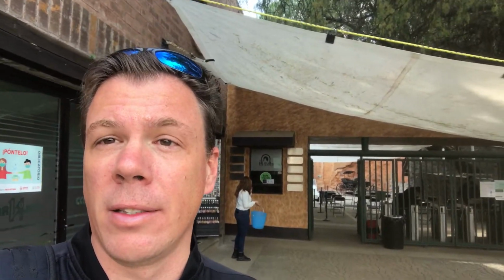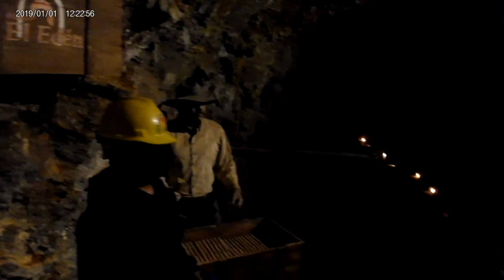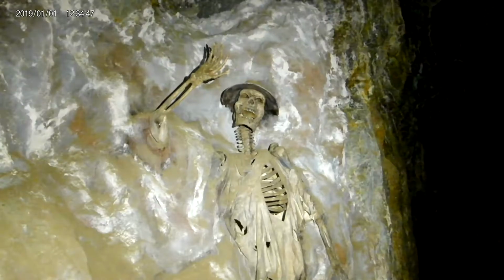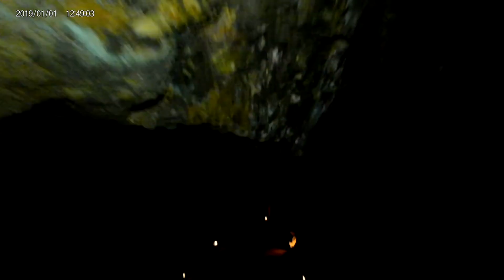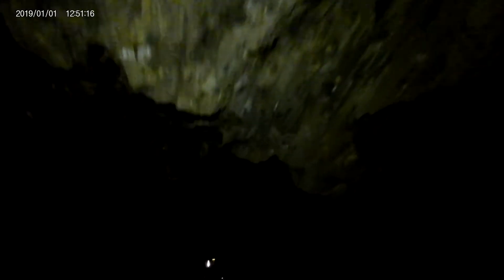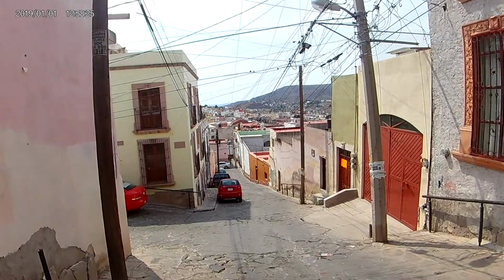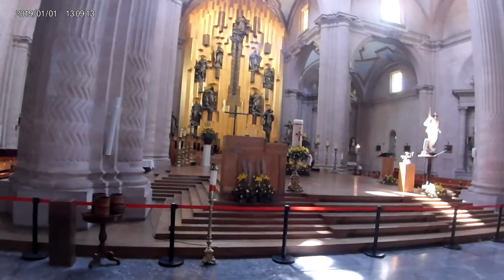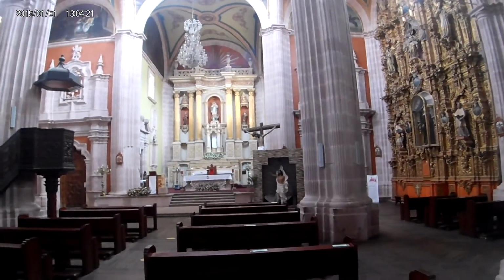Zacatecas,MX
Zacatecas Mexico